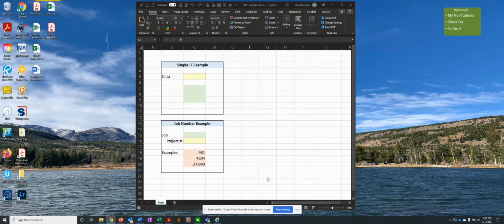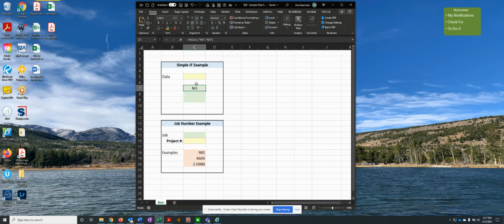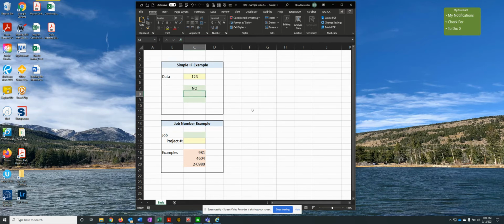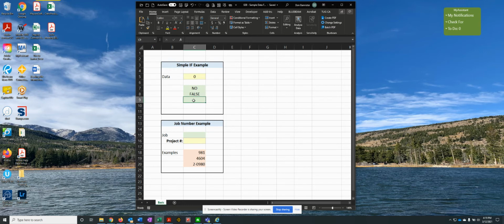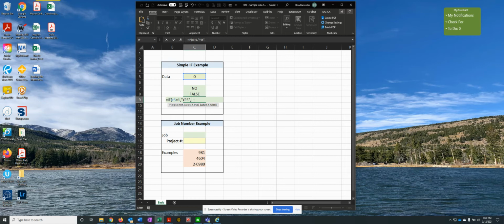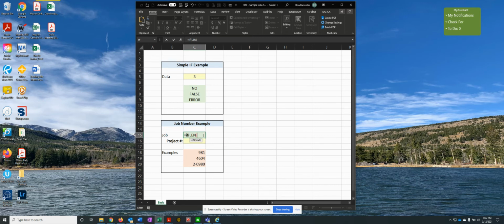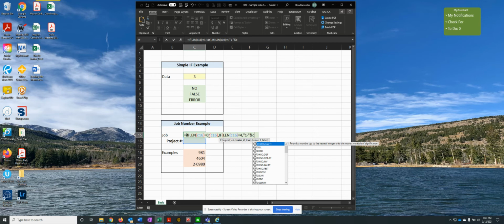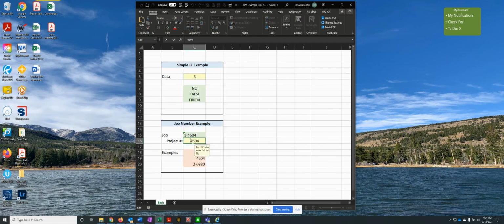Excel Tips - IF Function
This video tip will demonstrate the basics of Excel’s IF Function